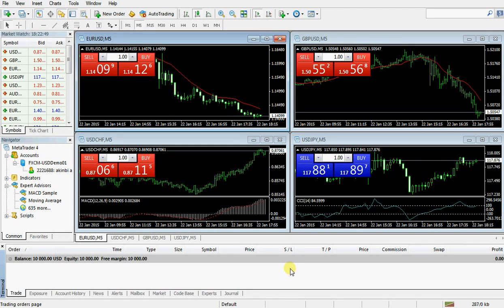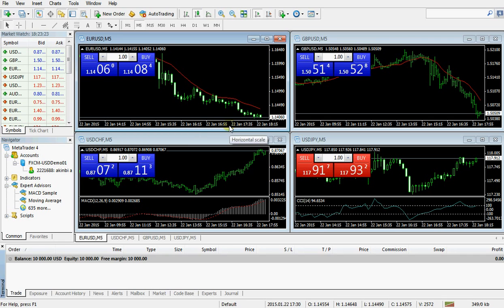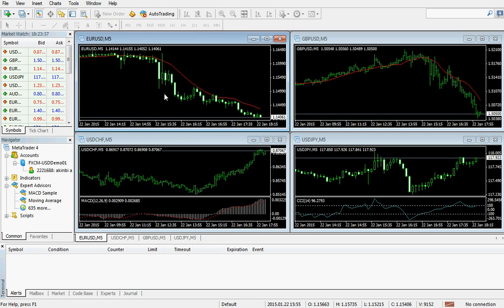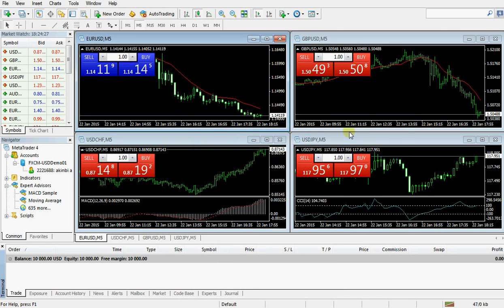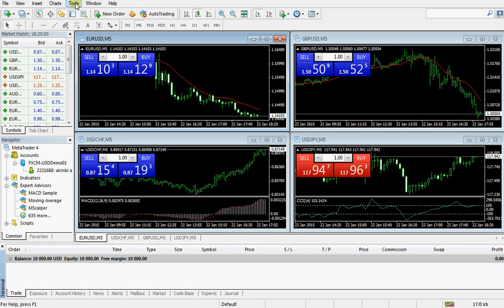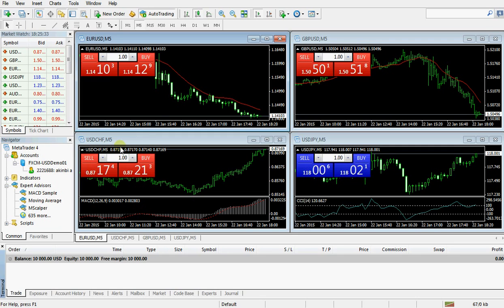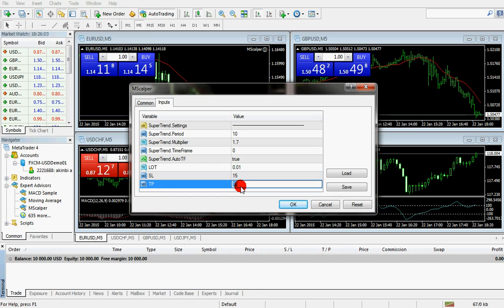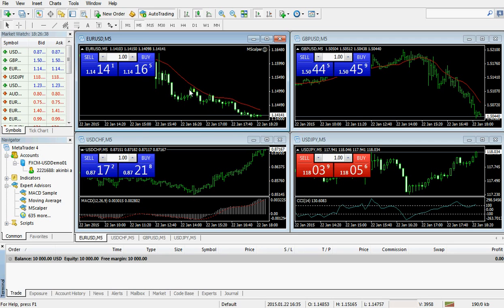Forex Trading Robot Expert Advisor Installation Guide On New Metatrader MT4 Build 600 Or Higher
HOW TO INSTALL FOREX TRADING EA(EXPERT ADVISOR / ROBOTS ON MT4 BUILD 600 OR HIGHER.Forex trading robot Expert advisor installation guide on new metatrader MT4 build 600 terminal or higher.READ THE WRITTEN TUTORIAL ONLINE. . forex trading free trading robots/expert advisors